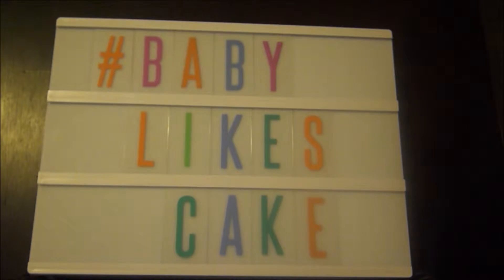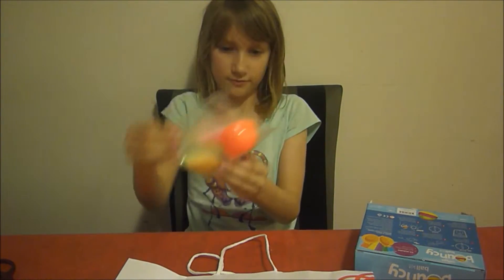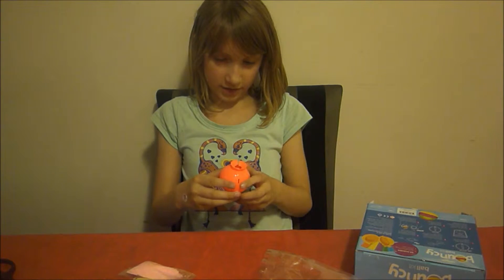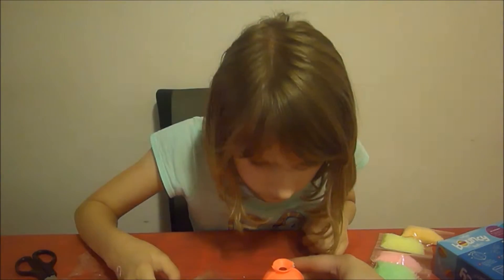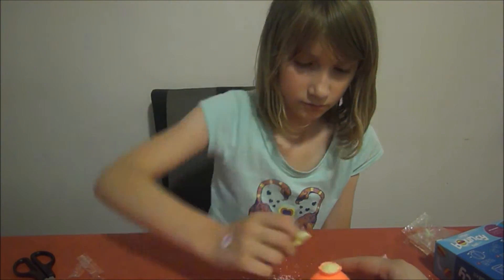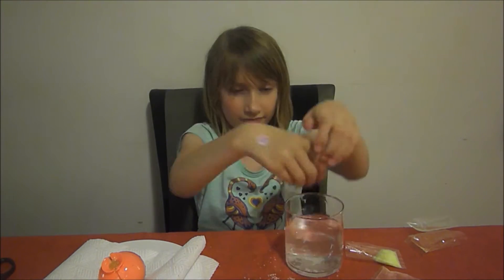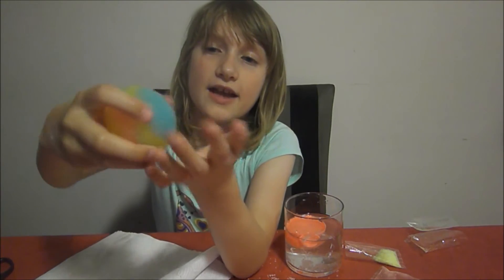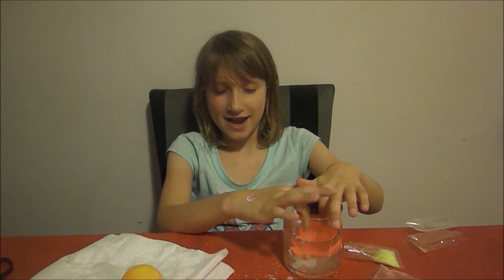Baby Likes Cake - Episode 35 - Smiggle Bouncy Ball Kit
Today, we had Miss Leandra in front of the camera doing an activity that is for 8 years+ The Smiggle Bouncy Ball Kit.  A fun summer holiday activity to do, and this one even glows in the dark.  Check out our Instagram account for more pictures of the finished product.